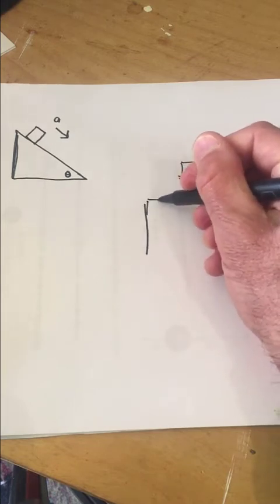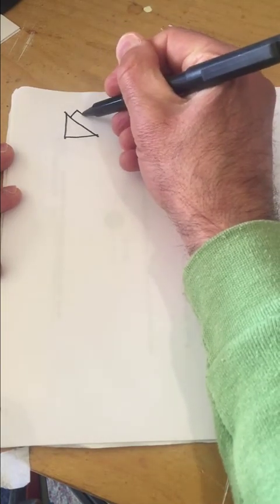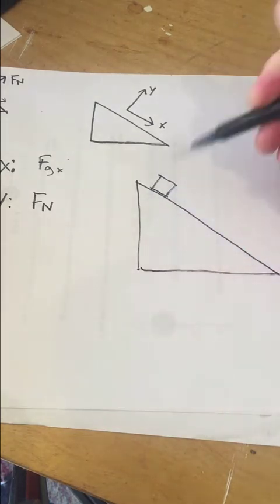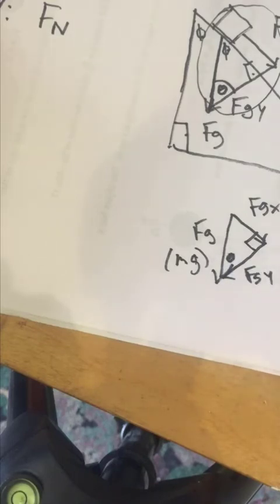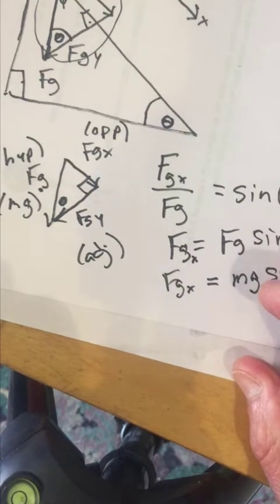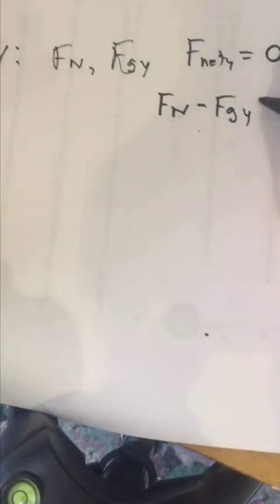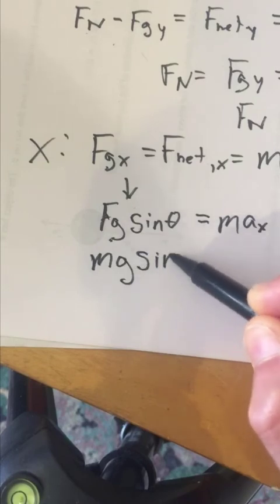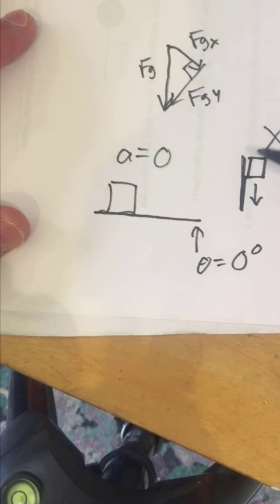ramps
derives equation for acceleration down a ramp with friction